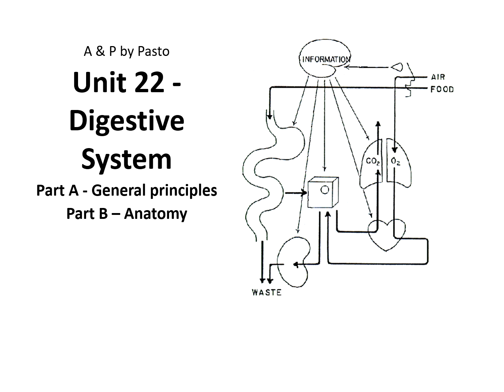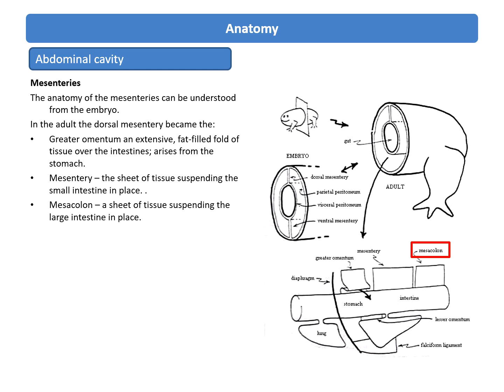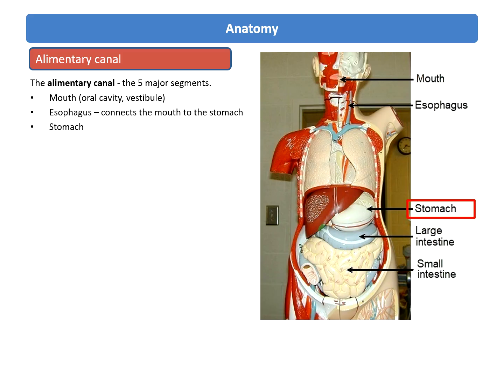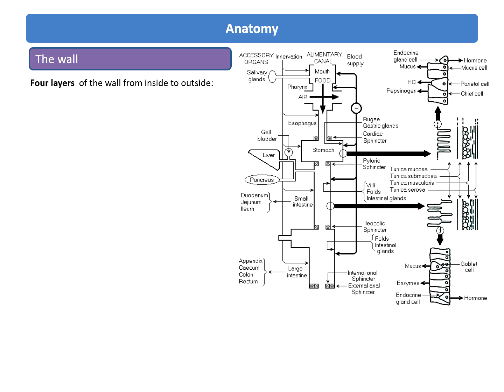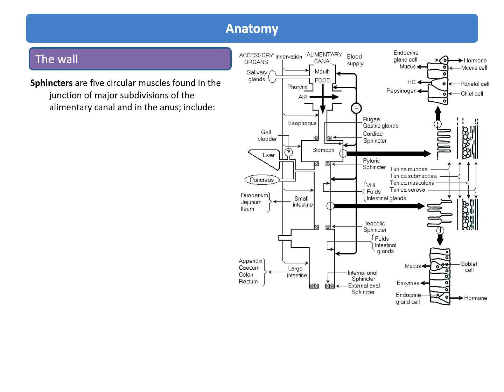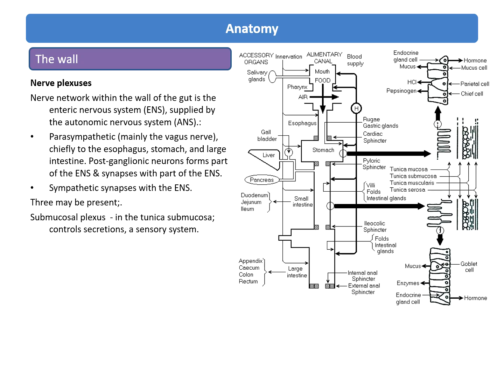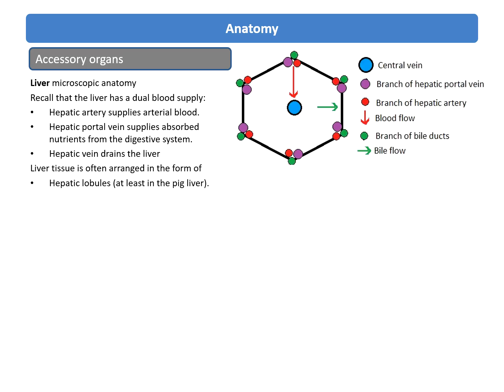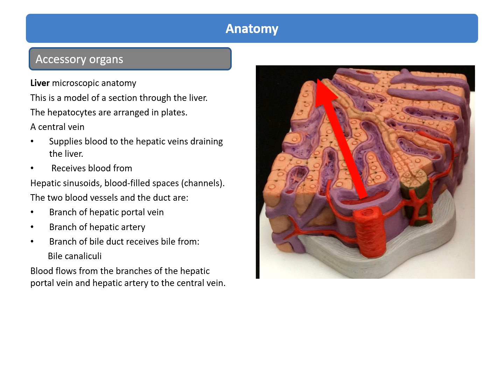Unit 22 digestion Part A to B = Anatomy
Abdominal cavity
Peritoneum
Mesenteries
Alimentary canal
GI tract
Mouth
Pharynx
Esophagus
Stomach
Small intestine
Duodenum
Jejunum
Ileum
Large intestine
Caecum
Appendix
Rectum
Colon
Sphincters
Villi
Salivary glands
Liver (largest gland in the body),
Gall bladder
Pancreas
Hepatocytes